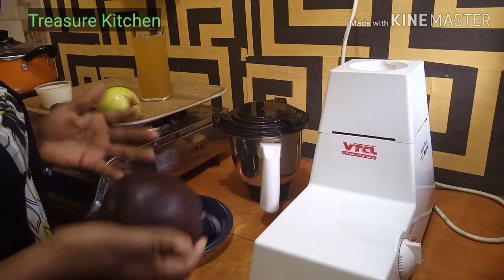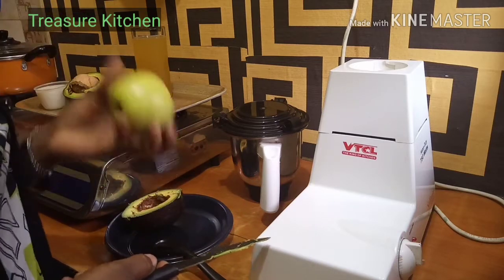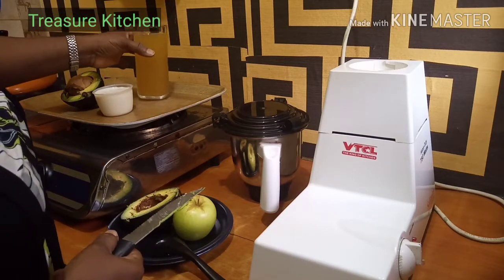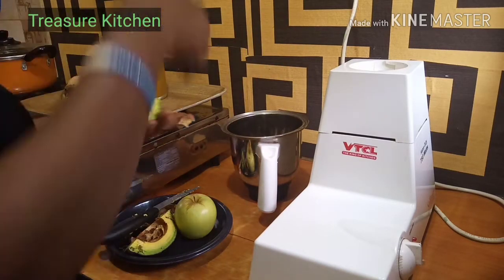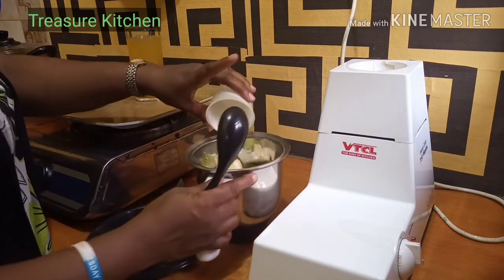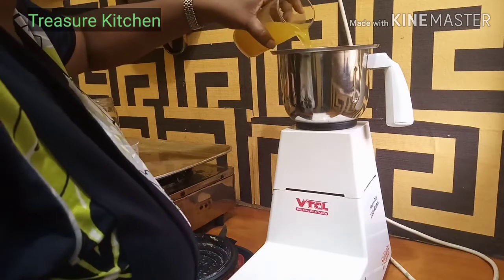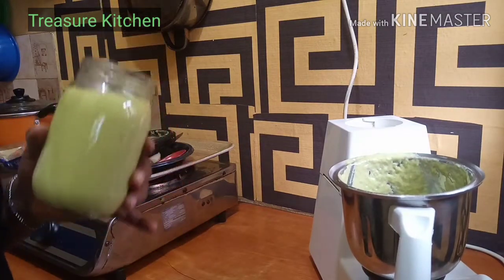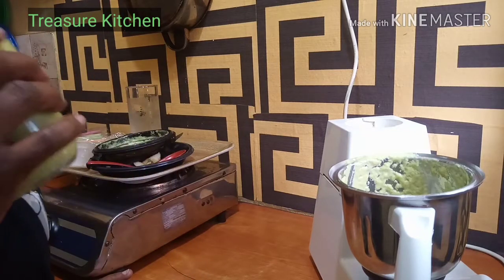How to make Avocado Smoothie | Green Smoothie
Hello everyone! This is Henrietta Onyemere of Treasure Kitchen.

Hope you enjoy today's video on 'How to make avocado pear smoothie'

May God continue to bless you.

Day After Day by Joakim Karud